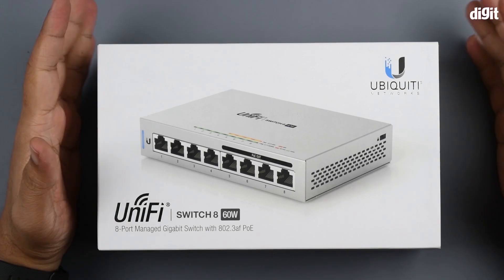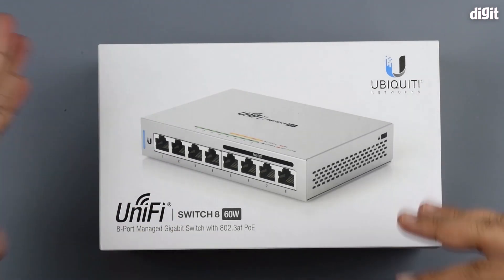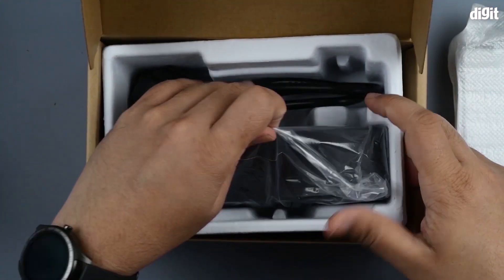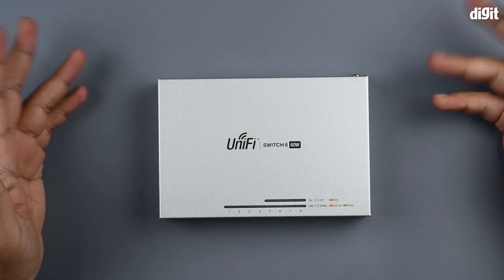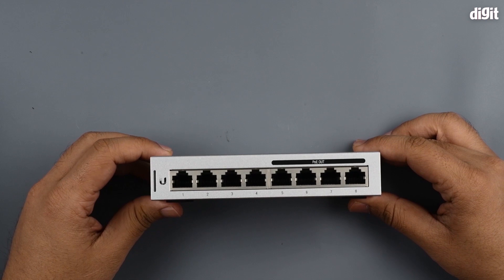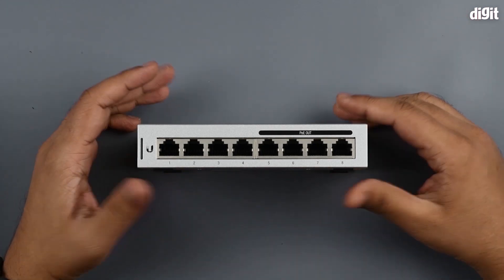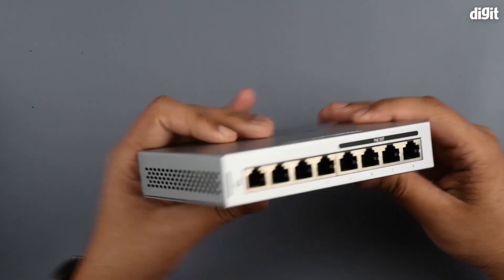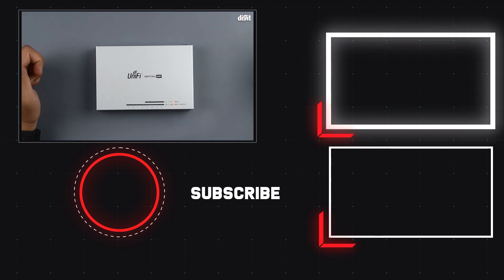Ubiquiti Networks US-8-60W Unifi Switch 8 Port Managed Gigabit Switch with 802.3af PoE Unboxing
Lookin for an 8-Port switch for your home or office? Check out our Ubiquiti Networks UniFi Switch 8 60W 8 Port Managed Gigabit Switch with 802.3af PoE Unboxing video.

Key features of the Ubiquiti Networks UniFi Switch 8 60W 8 Port Managed Gigabit Switch with 802.3af PoE:
- Up to 8 Gbps non-blocking throughput
- 16 Gbps Switching Capacity
- (4) Auto-Sensing IEEE 802.3af Poe Ports

Snapchat: digit_india ubnt power over ethernet